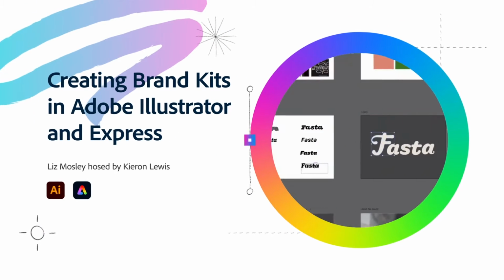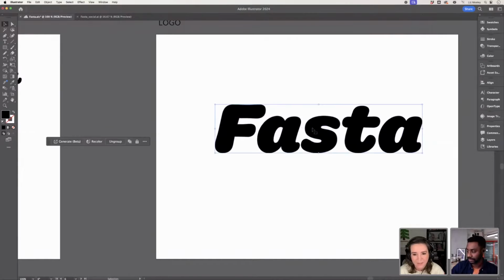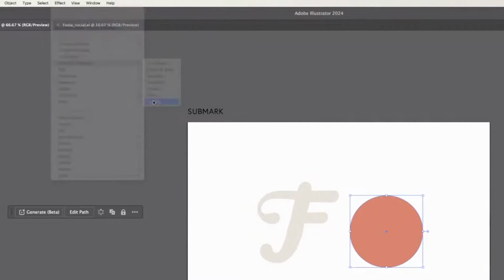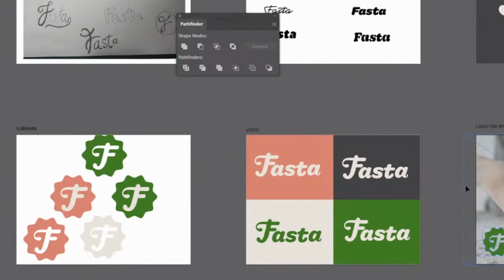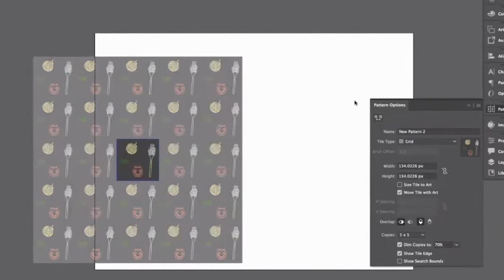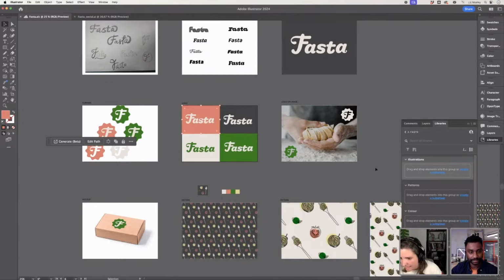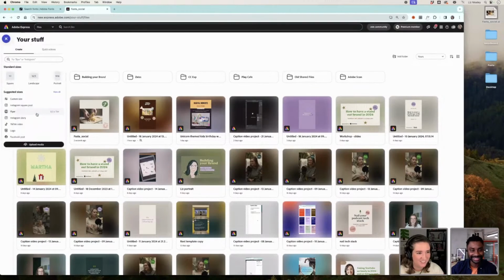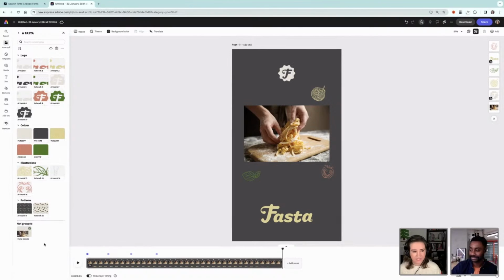Creating Brand Kits in Under 5 Minute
Want to know what to deliver to your client? Join graphic designer Liz Mosley as she constructs a comprehensive brand package, complete with brand kits, striking mockups, and dynamic social assets, tailored for a fictional delivery service client. Immerse yourself in the creative process and the power of Adobe Illustrator and Adobe Express to create distinctive branding.

In this segment, you will learn…
- How to create a logo, typeface, and color palette in Adobe Illustrator
- Design a pattern for your brand kit
- Use Generative Recolor to mix up your colors
- Build a library and assets in Adobe Illustrator that you can bring into Adobe Express
- Create Social media content that catches your viewers’ attention
- Use Adobe Express to create animated posts